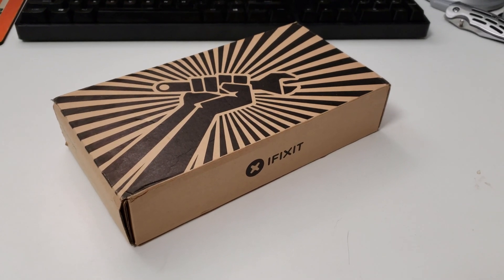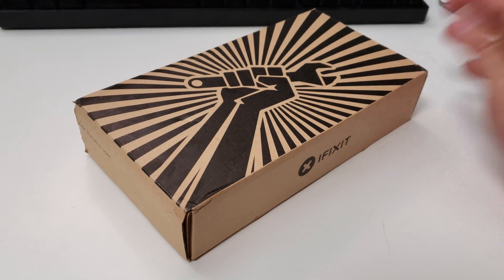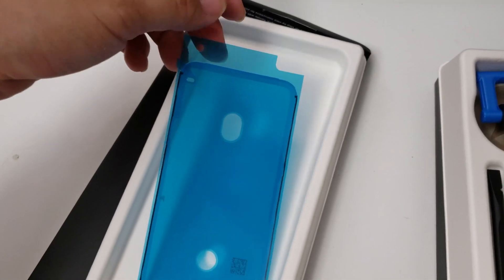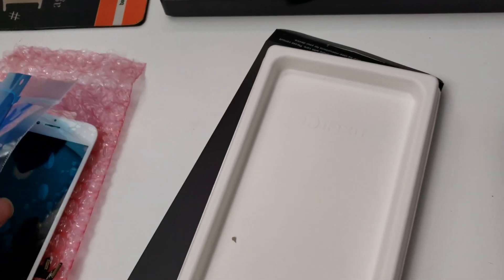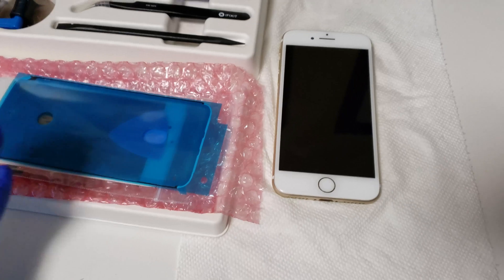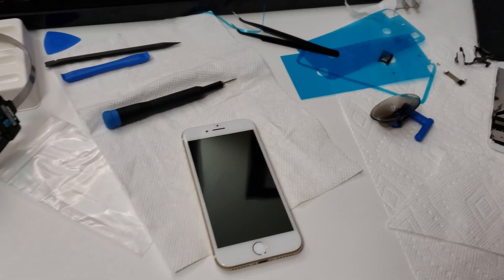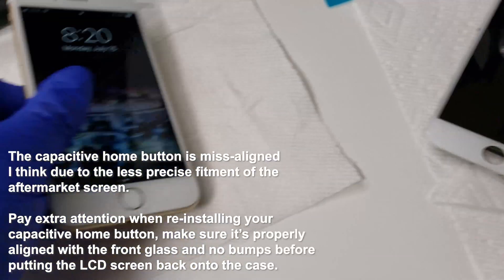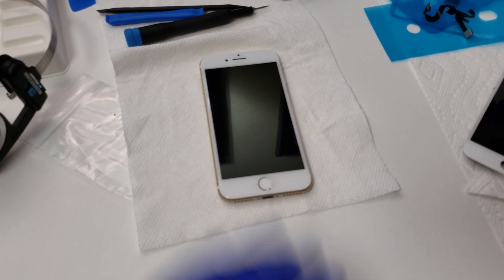iFixit iPhone 7 Screen Replacement Kit Review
For $75, you can fix your iPhone yourself, and be able to use the phone again, but don't expect a perfect fitment nor waterproofness.

Be really careful not to open up the display all the way before disconnecting the cable, or you WILL tear-up the top cable connection.

The repair procedure for many other iPhones are similar.

It's probably best to bring the phone to Apple for proper screen/battery repair (at a premium of course)

Here is link to iFixit.com on how to repair the iPhone 7 screen (and many other items):